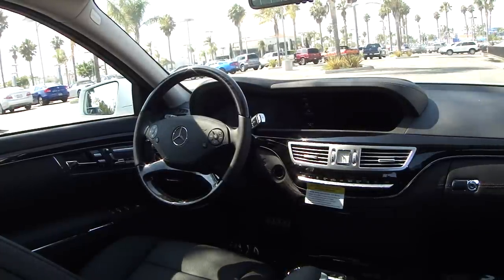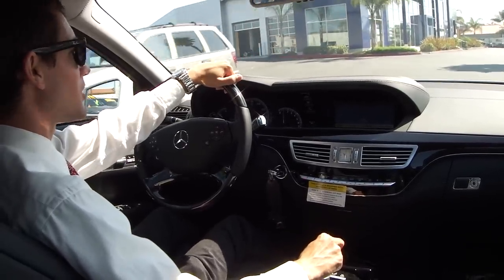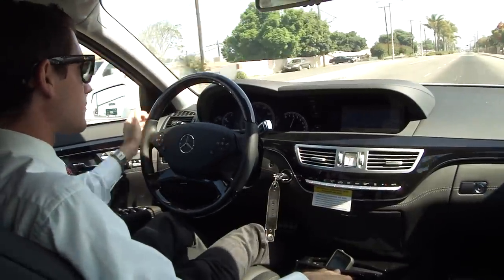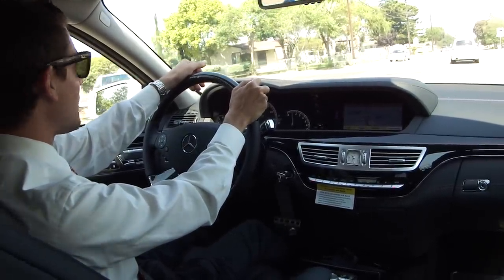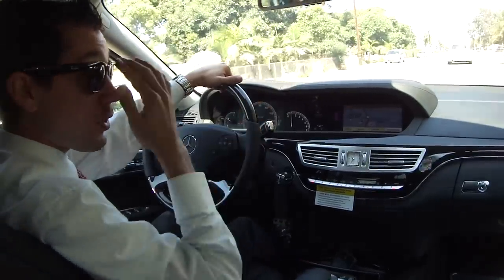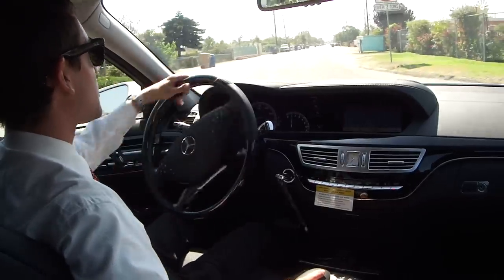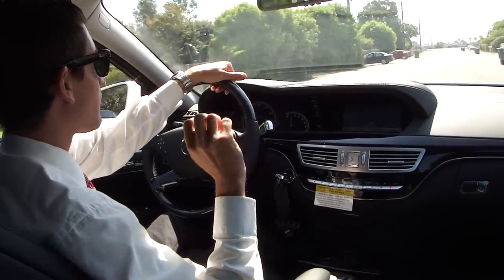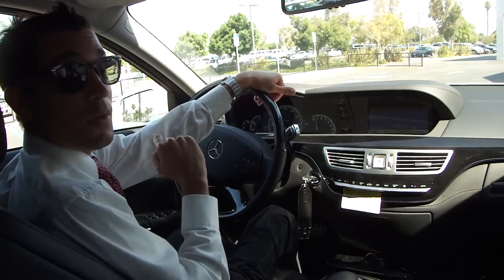2013 S550 with Active Body Control Part 2...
See and drive the 2013 S550 with Active Body Control!